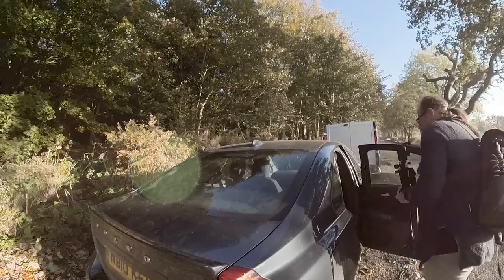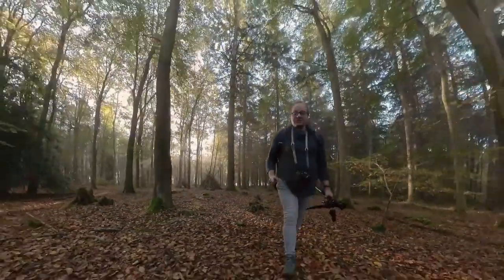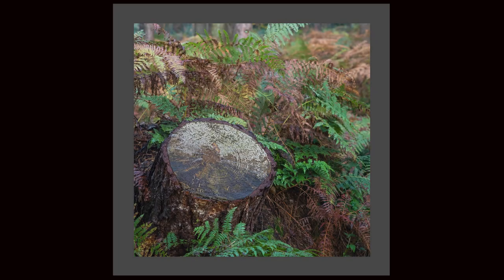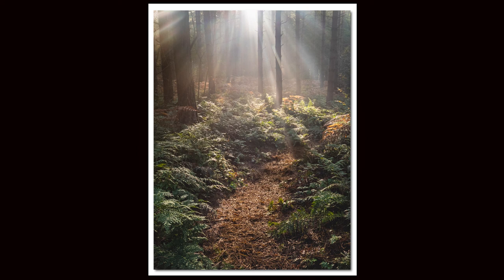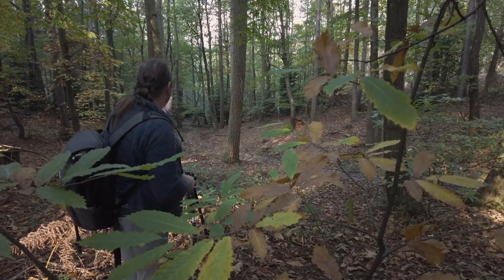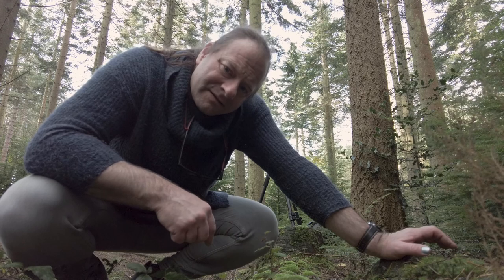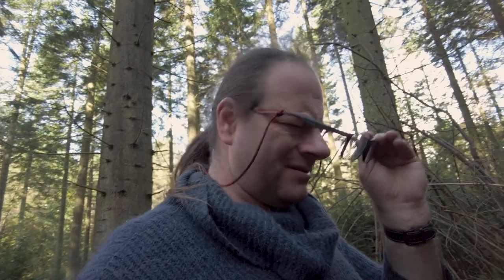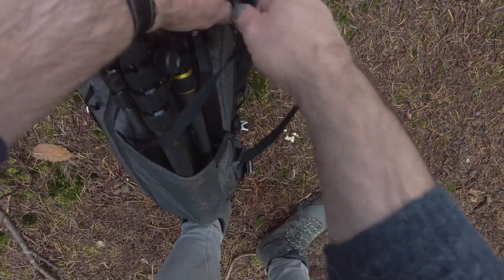Woodland Macro Photography with LED lights - Ulanzi VL49 RGB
Macro Photography & LED lights - Woodland Mushrooms - Norfolk, England.

A foggy morning quickly cleared up, but patches lingered in the woodland for some hours offering some amazing forest photography. And it's been a bumper year for mushrooms too with thousands having emerged from the leaf litter, tree stumps and almost everywhere else.

Join me in this amble though the woods with my camera and some LED lights to capture some dramatic woodland scenes and intimate macro photographs of mushrooms.

00:00 Don't skip this bit
00:18 Search for the first composition
01:36 The First Shot - it's never the best
03:56 Shot two - MUCH better
05:05 Shot three - I'll let you decide.
06:26 Getting Shafted
10:09 What You Gonna Do?
11:10 The Dreamy Path
13:16 Mushroom Meadow. Ok it's not Meadow.
14:14 What is this?
14:33 The Floor as a Tripod
15:56 Spoilt for choice
17:45 LEDs and Mushrooms do mix
19:14 Don't have a go at me
20:09 You've come this far, stay for the rest.

Ulanzi VL49 RGB light

❤️ SUPPORT ME
YouTube and Photography is my main job these days. If you're enjoying my content, there are a number of ways to help me out.  Firstly, please click the Like button, it's free!  👍

Why not share my channel with your friends on social media too? Just cut and paste this link into your facebook feed (or whatever Social you prefer)

☕ If you really like the content and want to help me make more, consider buying me a coffee:

⚙️GEAR LINKS
Here's the kit I recommend.

📷MY GENERAL CAMERA KIT
Olympus E-M10 Mk 3
Olympus E-M1 Mk2
m.Zukio 12-40 Pro Lens
Insta 360 One X2
Brilliant monopod
Lee Long exposure kit

📷MY OSMO GEAR
Osmo Pocket
Osmo Pocket 2
Brilliant Osmo Pocket mount - works with both models
DJI Osmo Pocket Mic Adapter
USB C 6ft extension cable
Lightning Extension cable

Rode Wireless Go
Boya BY-M1 - Lav Microphone
Boya Wireless Mics
Zoom H1 Audio Recorder
Rode Boom Pole - Brilliant for SO MANY things

🚁MY DRONE GEAR
DJI Mini 2
DJI Phantom 4 Pro
Skyreat ND filters for Mini

Neewer NL660 LED Lighting
Neewer Softbox for LED lights
Aputure M9 - pocket video LED light
Camera Slider
Spiggot Adapters
Friction Arm

Have you tried TubeBuddy? A brilliant tool for YouTube creators helps you find video subjects, tags, trends, provides templates and analytics. It's incredible and very fairly priced. Give it a go...